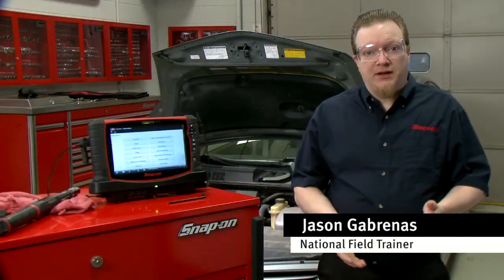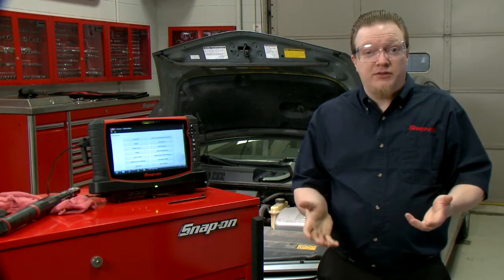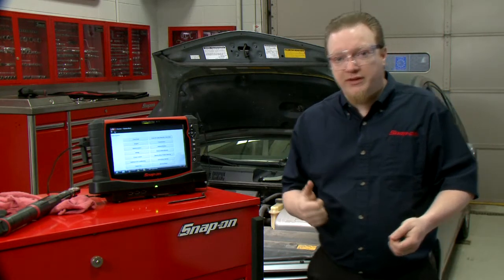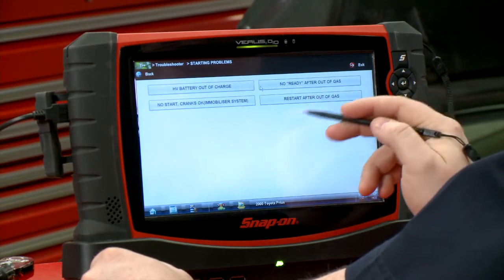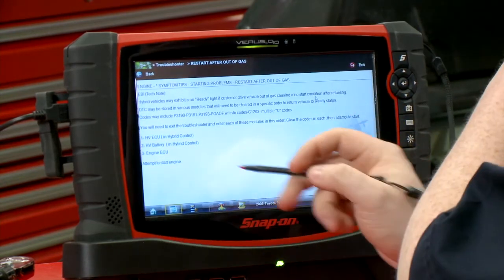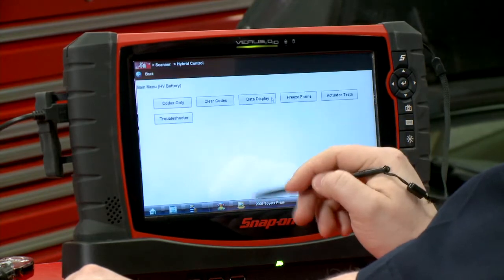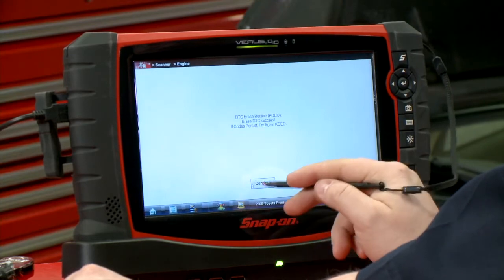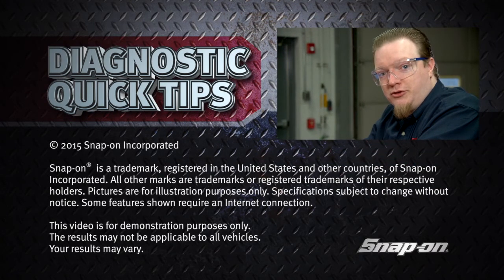The Power of Troubleshooter Tips Quick Tip | Training Solutions®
Having a hard time with hybrid vehicles? In this Diagnostic Quick Tip, National Field Trainer Jason Gabrenas shows you how to use the built-in Troubleshooter tips to fix a no-start condition. 2006 Toyota® Prius